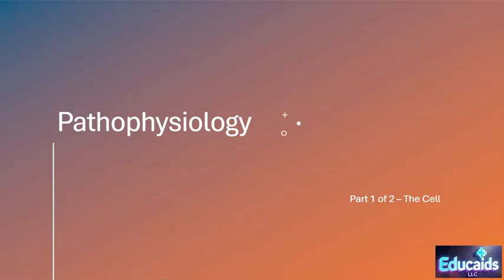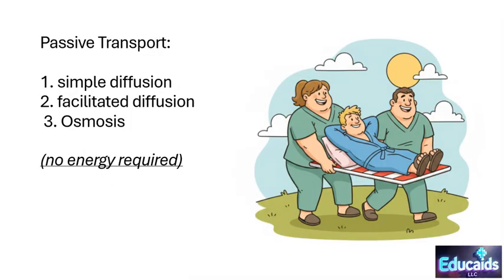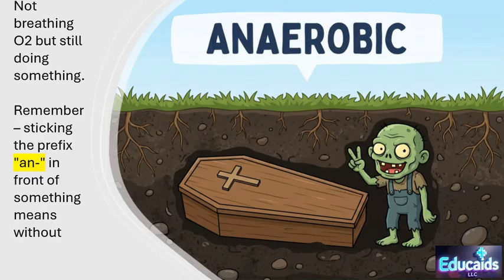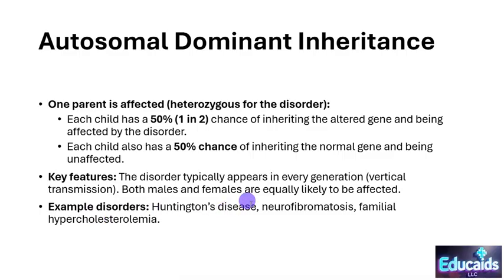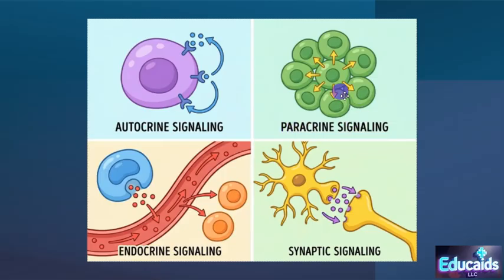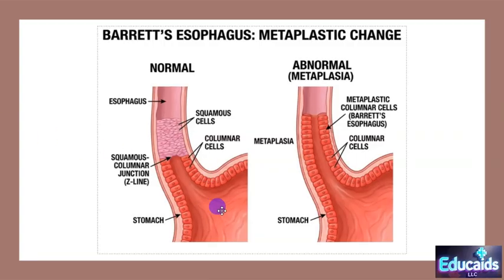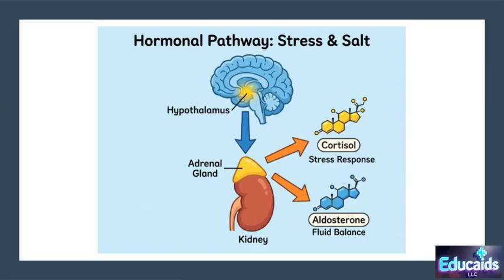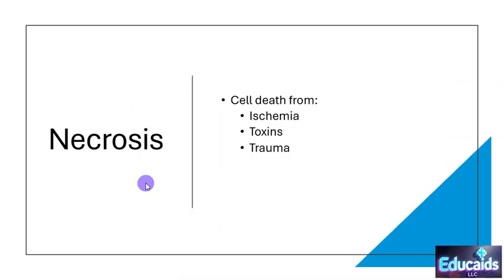NURS 399 Week 1 Lecture 2